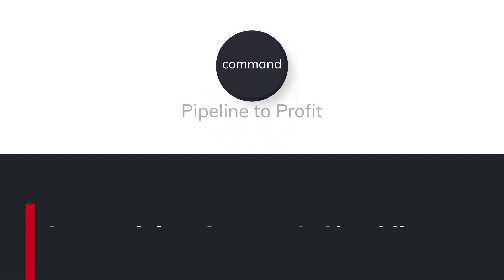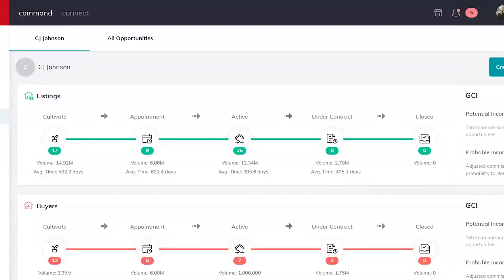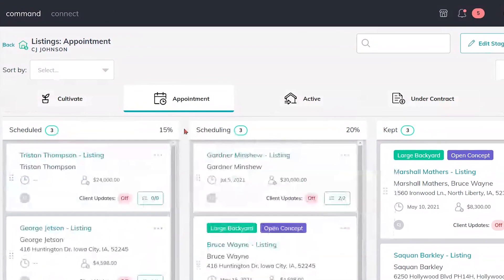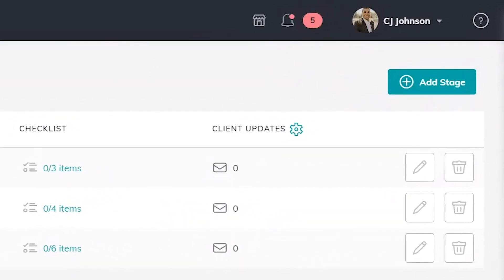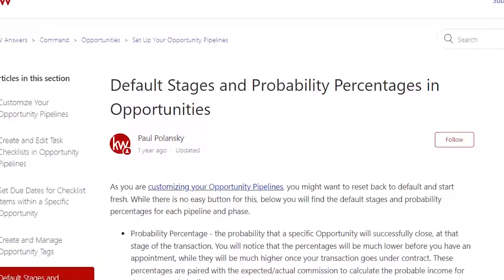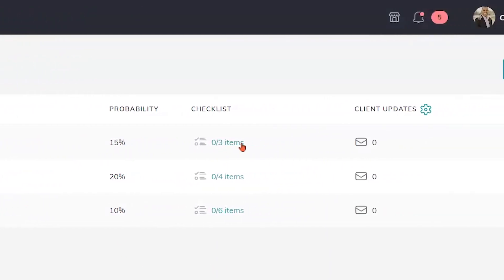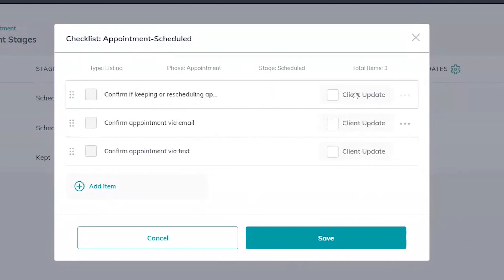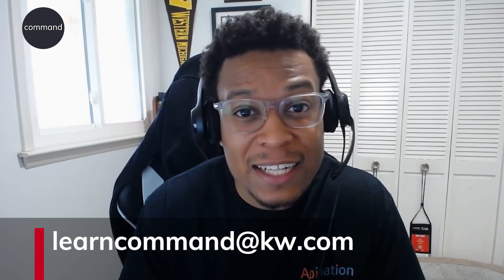Customize Stages & Checklist | From Pipeline to Profit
Learn how Command gives you the ability to customize your Opportunity pipelines, to allow you to track your transactions in a way that make sense for your business.